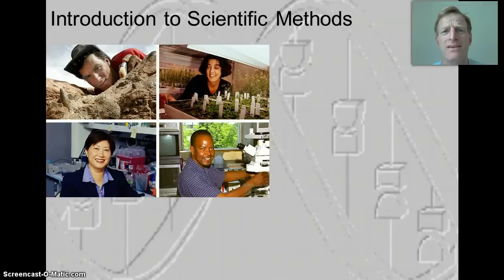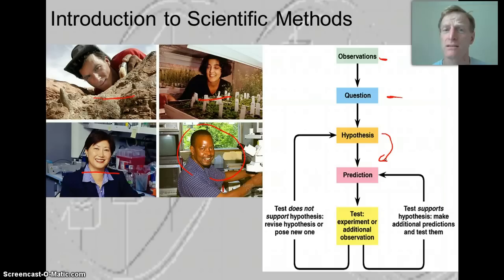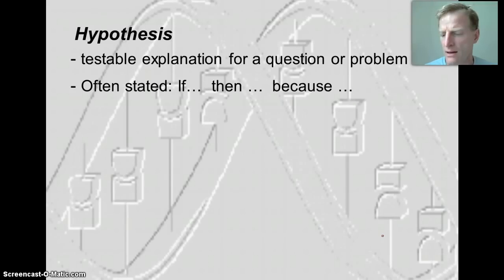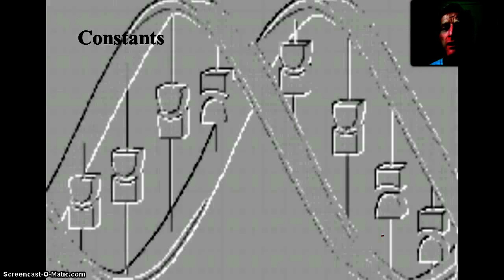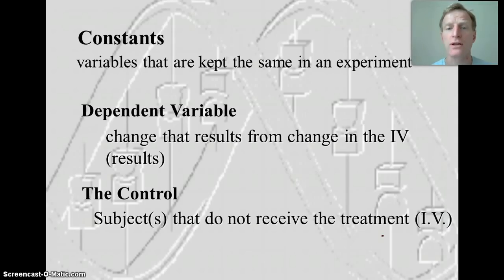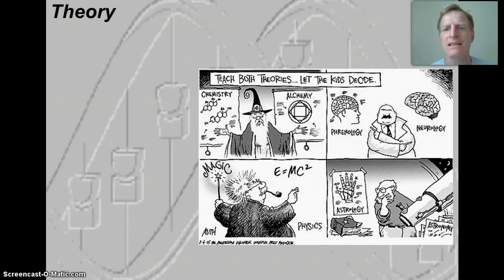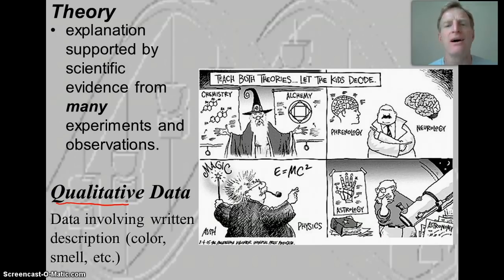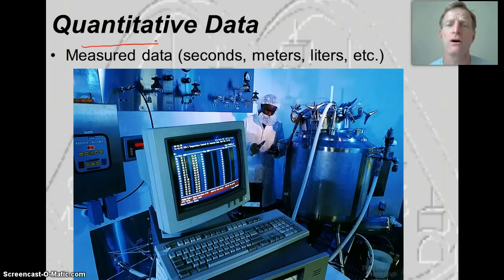Introduction to Scientific Methods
This is an introduction to the scientific methods that will be used in Mr. Jones' freshman biology class at Isidore Newmam School.